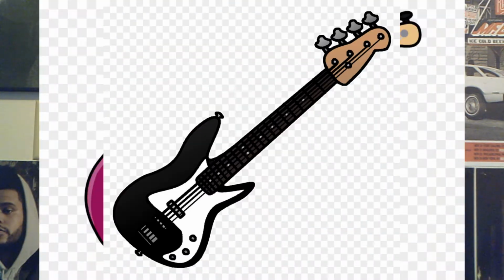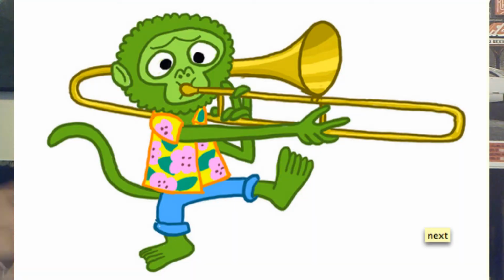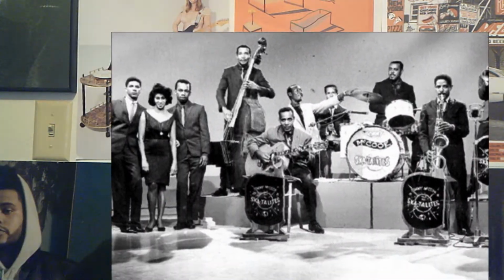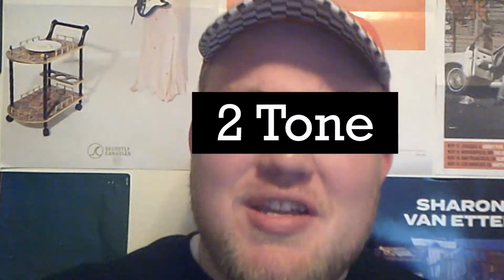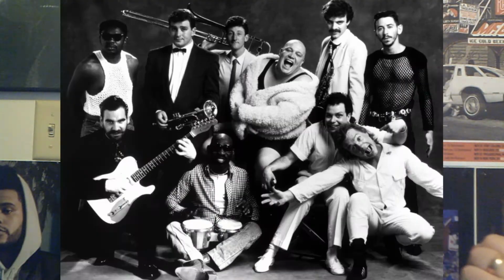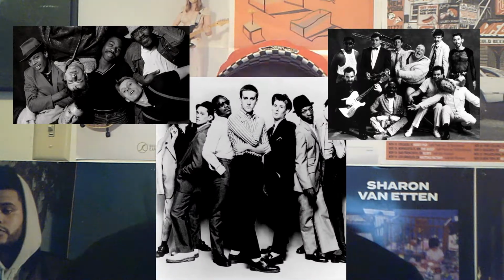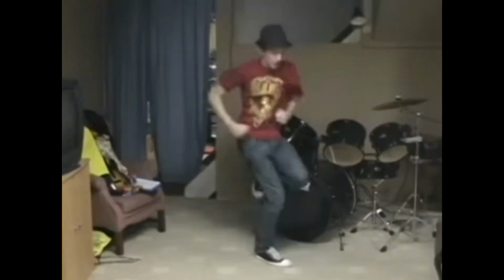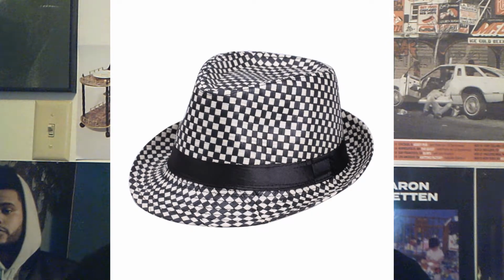Genre Guide To Ska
A brief genre guide to the ska genre!